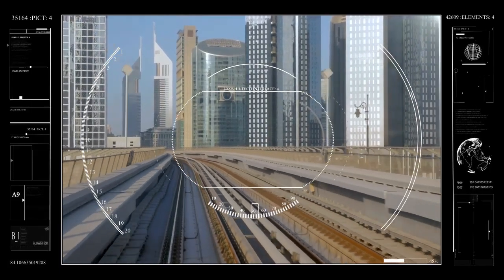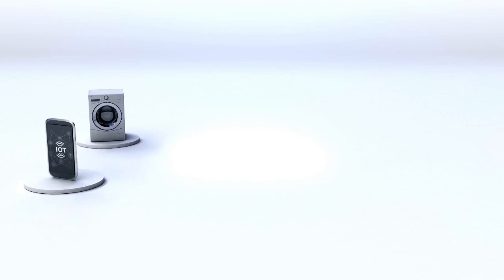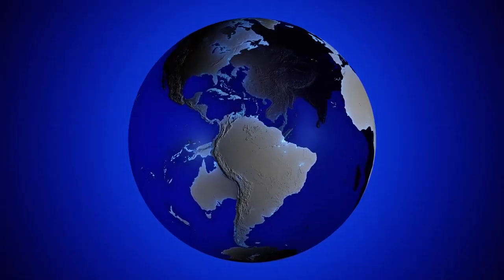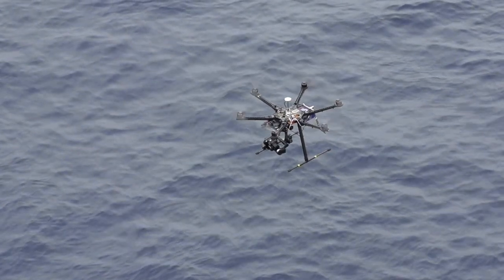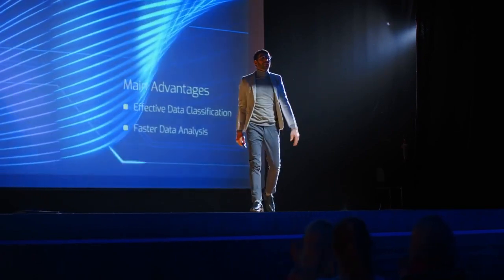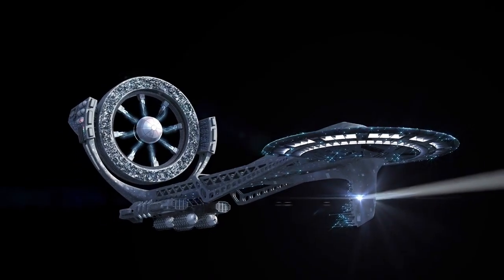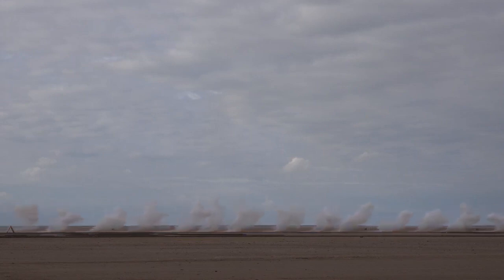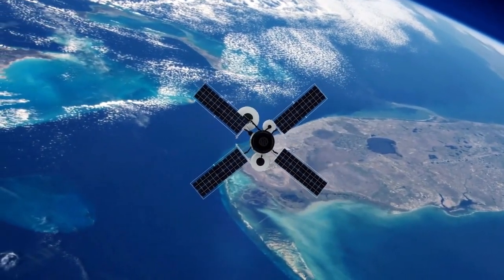Starship’s Horizontal Recovery System Changes Everything!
SpaceX is rewriting the rules of spaceflight—again. In this Mittar TV exclusive, we break down the game-changing innovation that has the aerospace world buzzing: **Starship’s horizontal recovery system**. With this bold new approach, Elon Musk and his team are proving once more that they’re not just building rockets—they’re revolutionising them.

Traditionally, rockets land vertically, returning to Earth tail-first in a carefully choreographed ballet of thrust and control. But SpaceX’s Starship is testing a radical new twist: **horizontal recovery**, where the rocket descends belly-first before flipping upright just seconds before landing. This is not just a cool manoeuvre—it’s a complete shift in how we think about reusable space vehicles.

In this video, Mittar TV explores how the horizontal recovery system works, why it’s so revolutionary, and how it solves major engineering problems that other companies haven’t dared to tackle. From minimising aerodynamic stress to improving heat shield performance, this approach offers real-world advantages that could make Mars colonisation more practical and cost-effective.

We’ll dive deep into SpaceX’s belly-flop manoeuvre, how it uses atmospheric drag to slow down without wasting fuel, and how the flaps are precisely controlled to stabilize descent. You’ll also learn how the infamous Starship SN8 test flight was more than just a viral moment—it was the blueprint for a whole new recovery philosophy.

But the innovation doesn’t stop there. The horizontal recovery system could reduce the need for expensive launch pads, cut refurbishment time, and open the door to **rapid reusability**, just like commercial airliners. Imagine a future where rockets launch, land, and are ready to fly again in under an hour. That future may be closer than we think—and Starship’s unique descent profile is a big part of why.

Of course, the risks are real. The timing of the final landing flip is critical, and there’s little room for error. But that’s where SpaceX thrives—on the edge of possible. Elon Musk himself has acknowledged the difficulty of perfecting this manoeuvre, yet insists it’s necessary to build a rocket system that can work on Earth, the Moon, and Mars.

This episode also features expert analysis, breakdowns of key flight footage, visualisations of Starship’s recovery sequence, and commentary on how this design could influence the next generation of space vehicles—not just from SpaceX, but from NASA, Blue Origin, and beyond.

So what does this mean for the future of space travel? A lot. And Mittar TV is here to explain it all in a way that’s clear, captivating, and visually stunning.

If you love rockets, space engineering, or the future of interplanetary life, you won’t want to miss this deep dive.